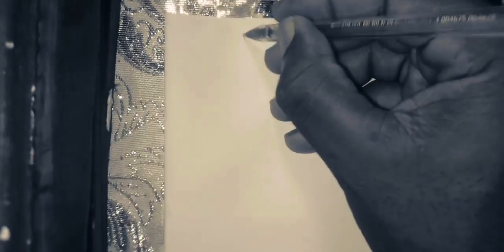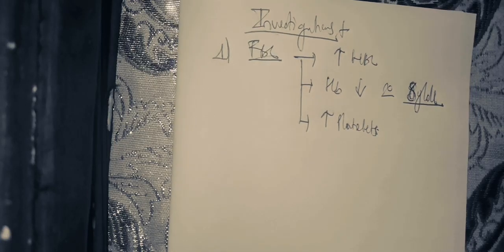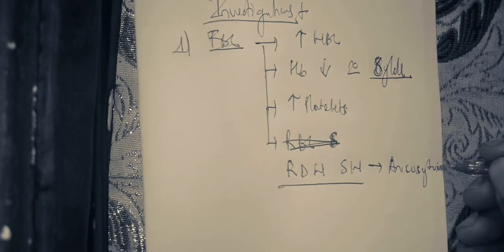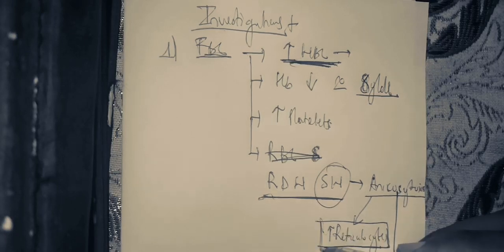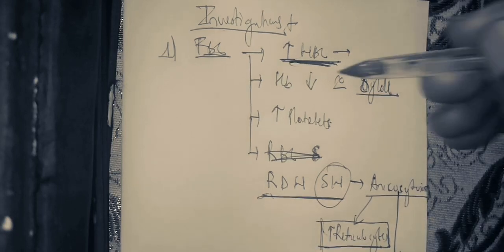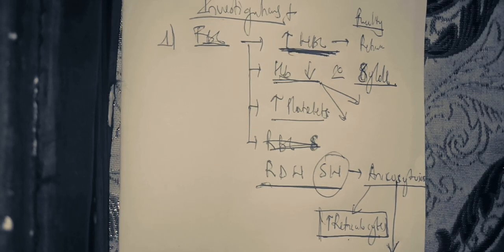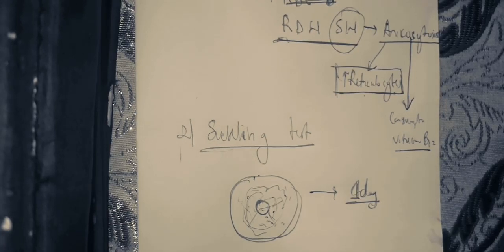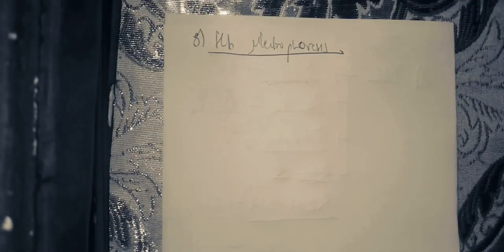SchrDbb_investigation of Sickle cell disease